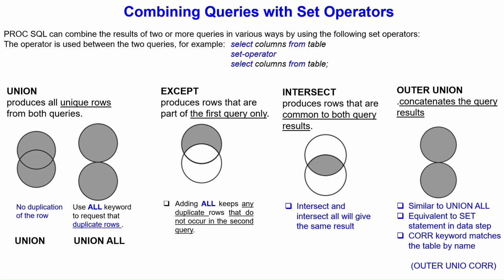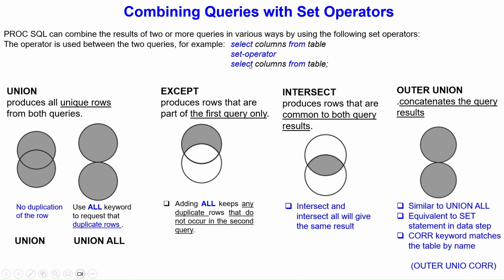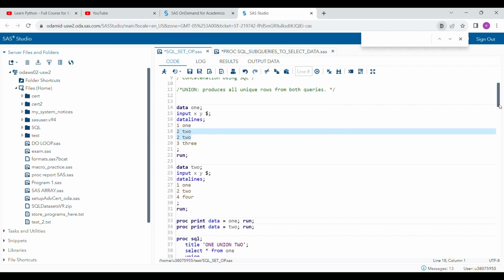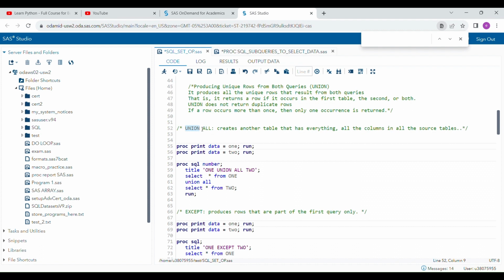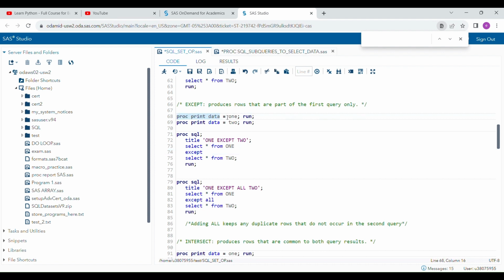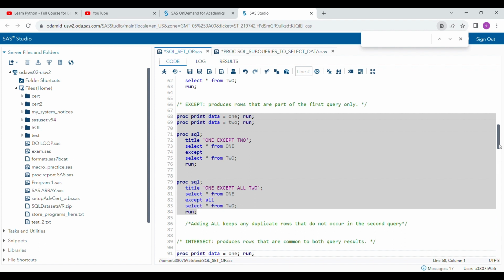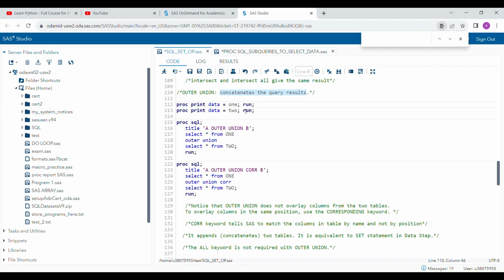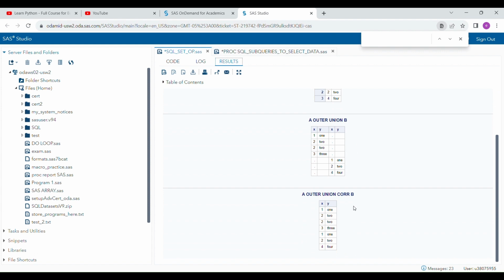SAS PROC SQL SET OPERATORS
UNION
UNION ALL
EXCEPT
EXCEPT ALL
INTERSECT
OUTER UNION
OUTER UNION CORR